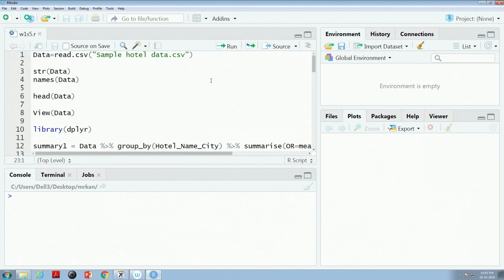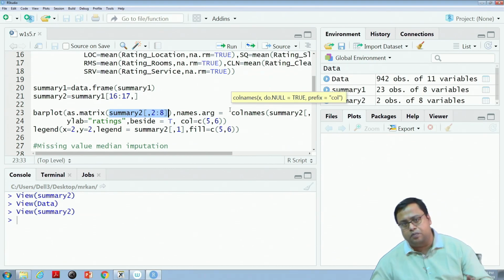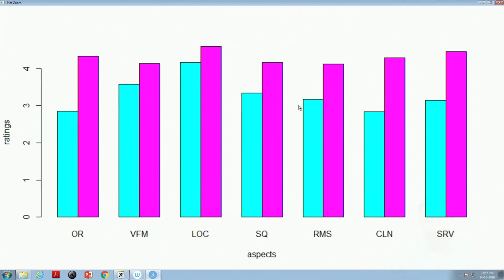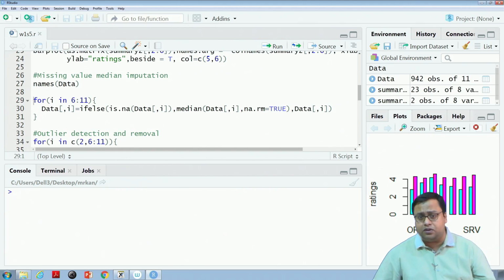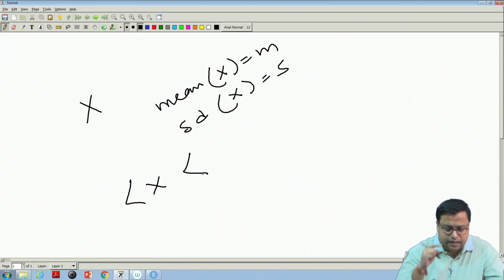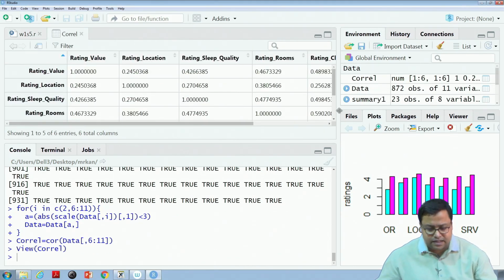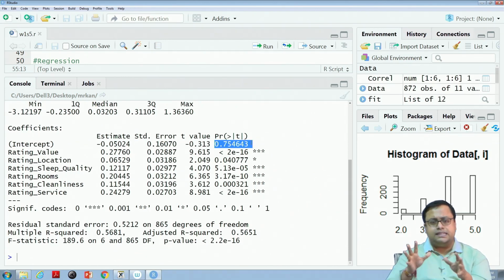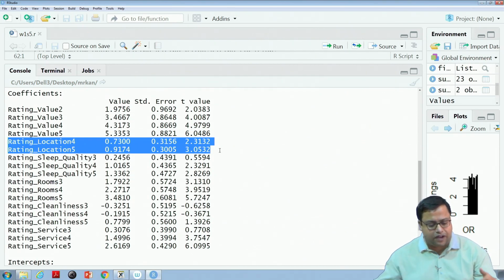Lecture 06: Introduction to R programming (Contd.)